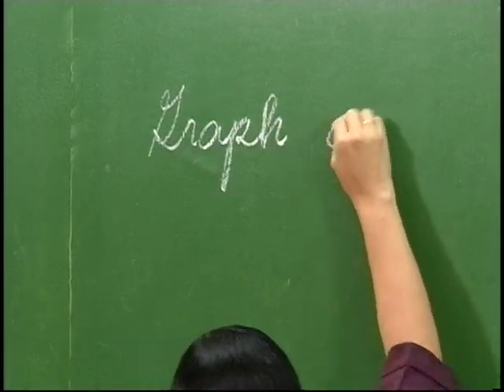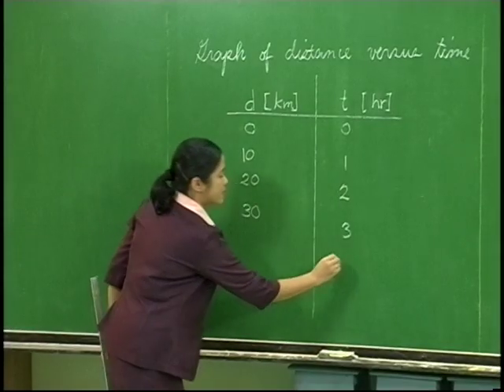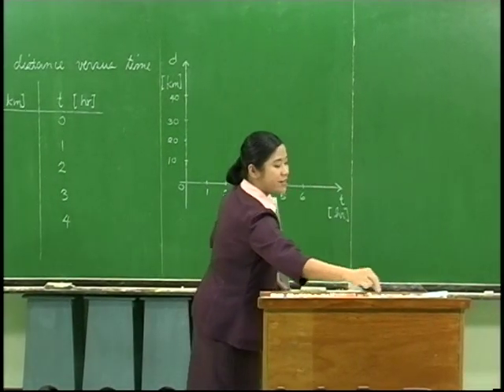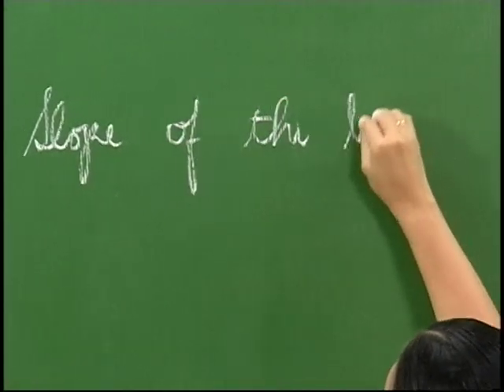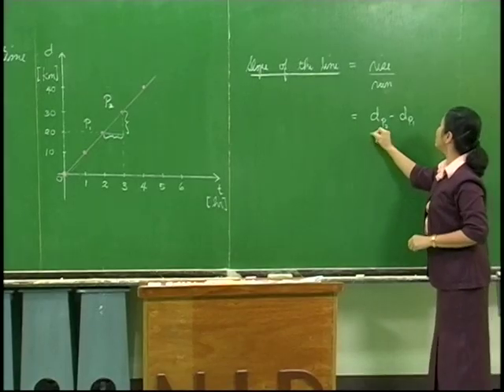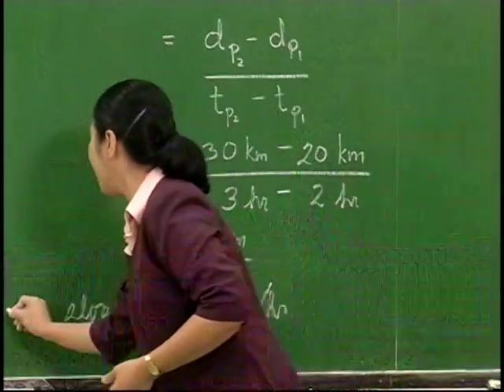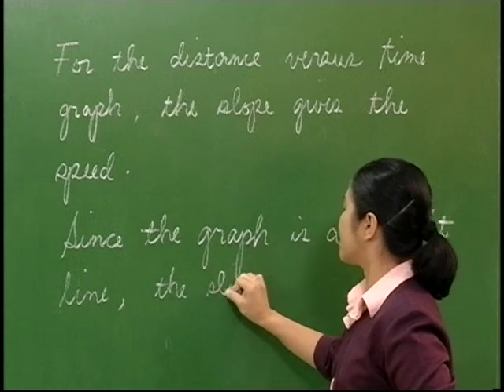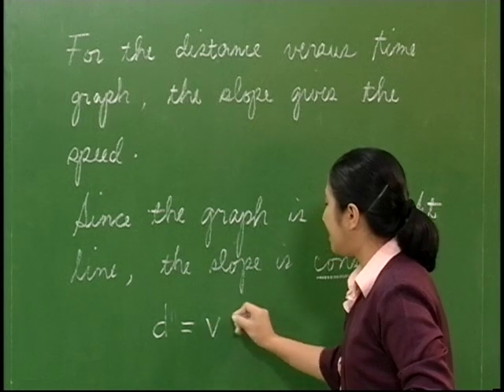LPON 4 Graph of Distance vs. Time Constant Velocity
This program was launched in the country as an additional tool to help students and educators to understand Physics.